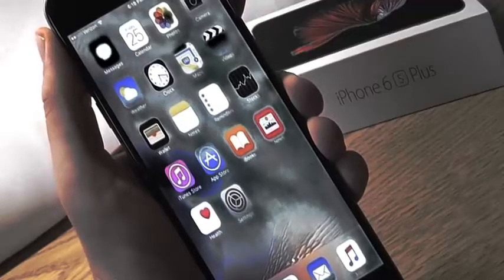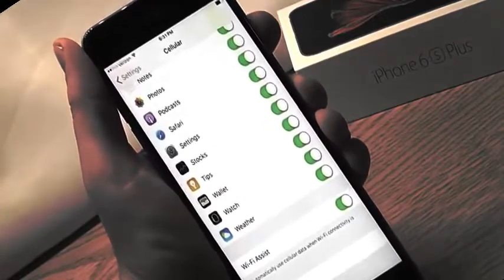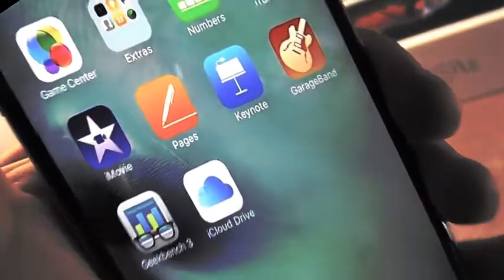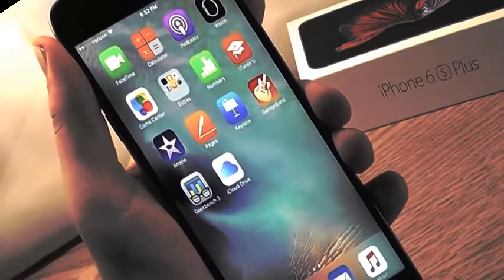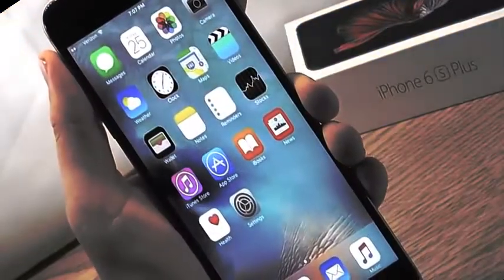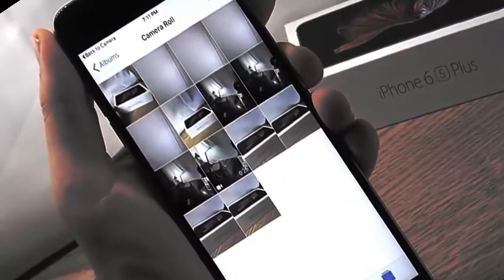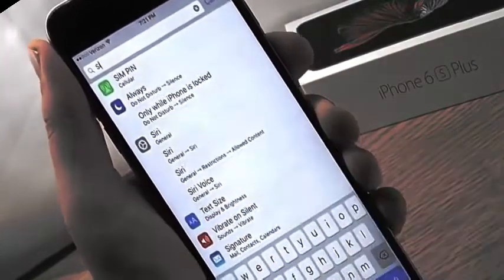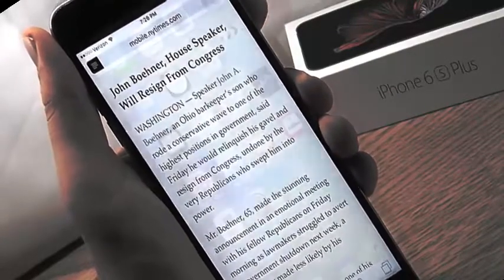iOS 9/9.1/9.2/9.3 Hidden features| Tips & Tricks| Easy Method